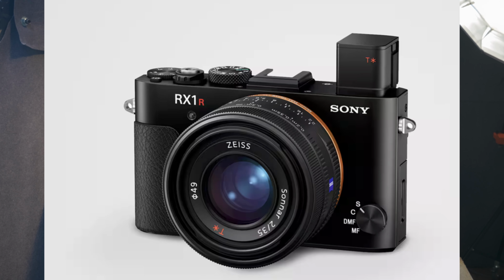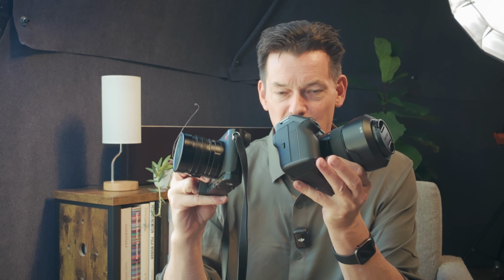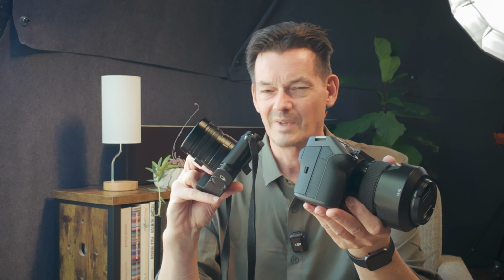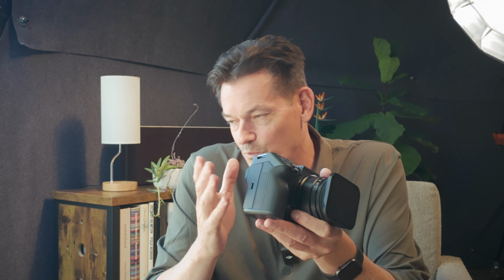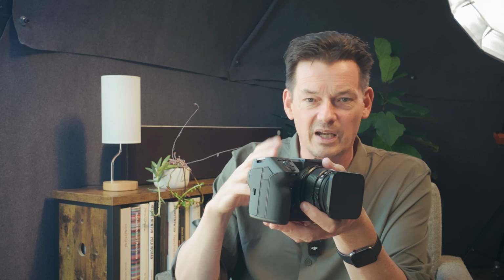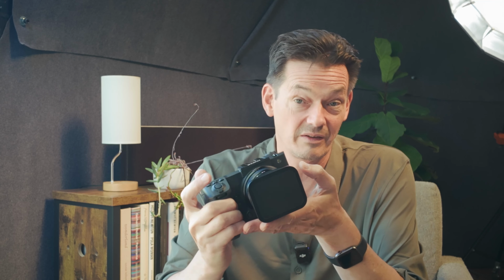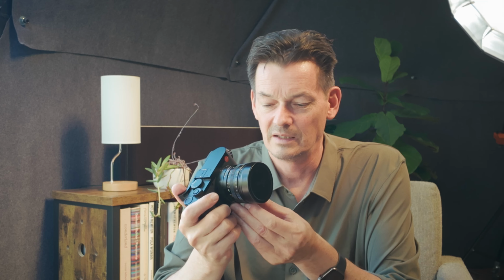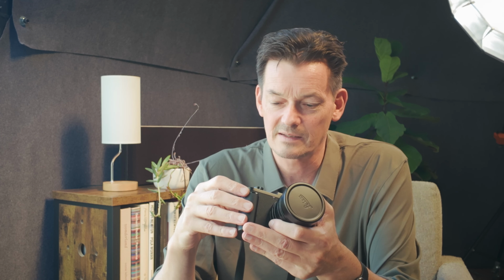Thoughts on the Leica Q3 43 and my love for that focal length!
I saw Kylie Shea's (and Leica's) video she shot on the new Q3
and instantly loved it, great use of my favorite focal length, combined with great story telling and dance photography!
made me think about my own history with fixed (and non fixed) lens cameras with similar focal length and why I have always been drawn to it.

What about that window?!

Dehancer
DaVinci Resolve OFX Plugins
Final Cut Pro Plugins
Adobe Ae, Pr, Ps. LrC Plugins